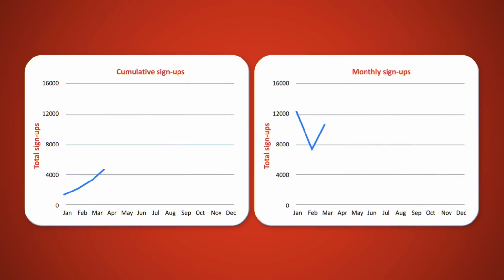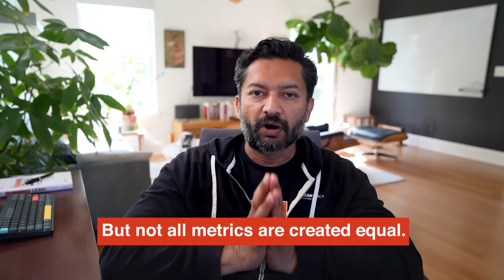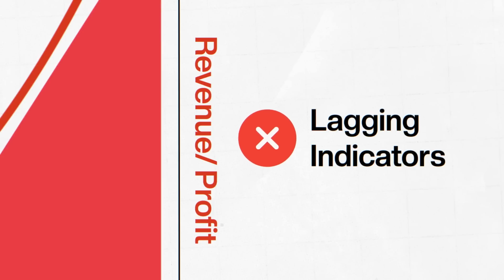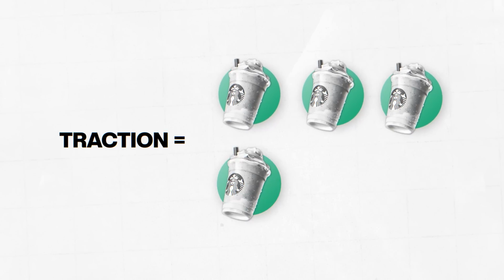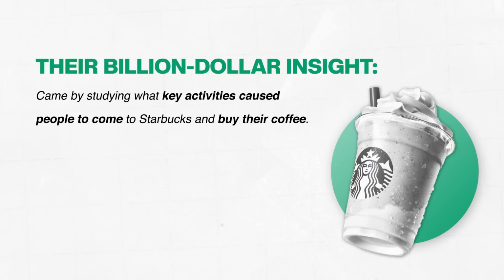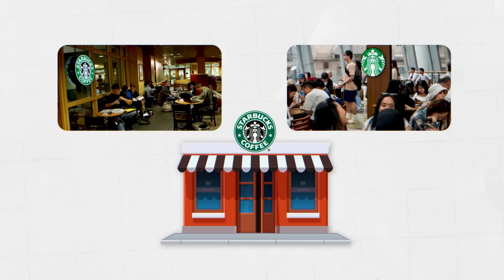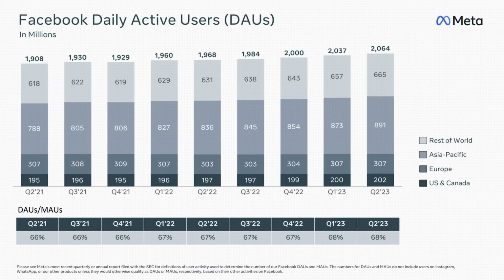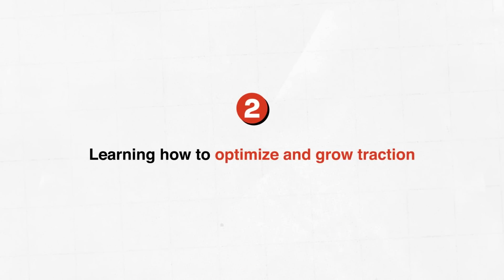One Startup Metric to Rule Them All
In this video, I'll reveal the one metric that both entrepreneurs and investors care about.

Hi - I'm Ash. I’m the author of two best-selling books (Running Lean and Scaling Lean) and the creator of the popular 1-page business modeling tool: Lean Canvas.

I help early-stage founders everywhere raise their odds of success through a battle-tested framework I’ve been curating for the past 10 years. These playbooks are taught at many top startup accelerators and university programs worldwide.

Life’s too short to build something nobody wants.